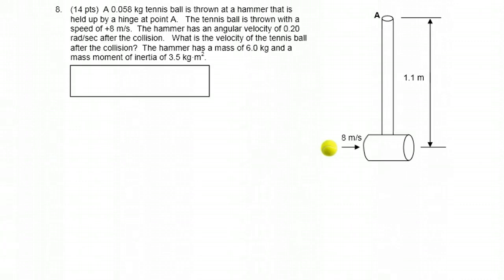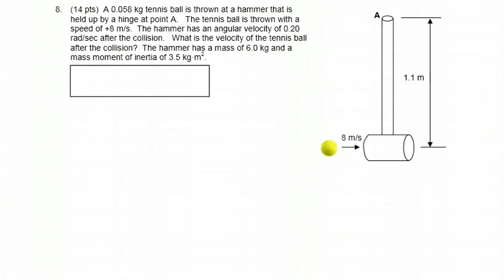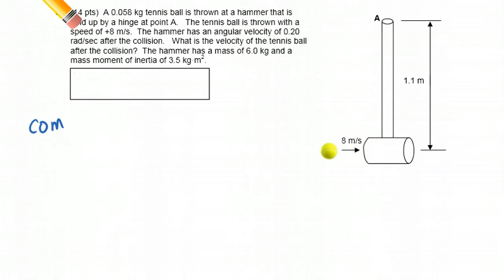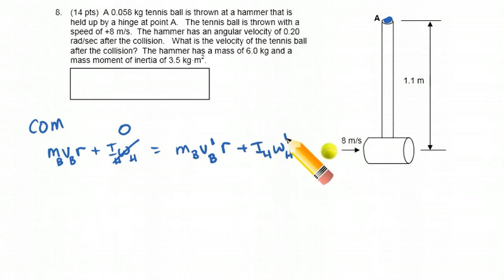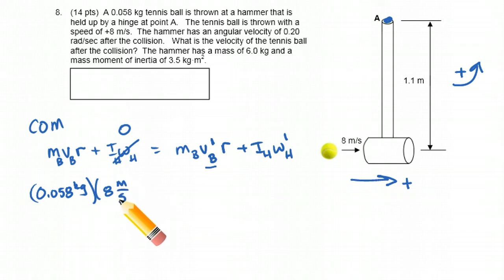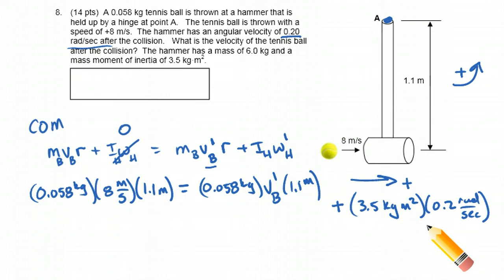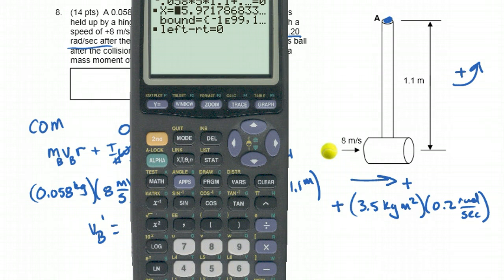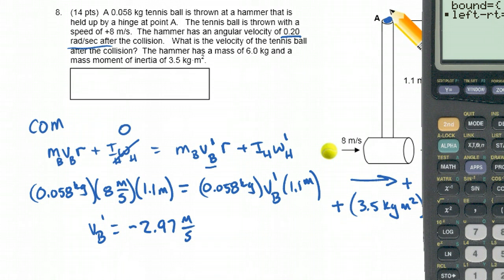EF 151 Exam 4 Spring, 2012 p8